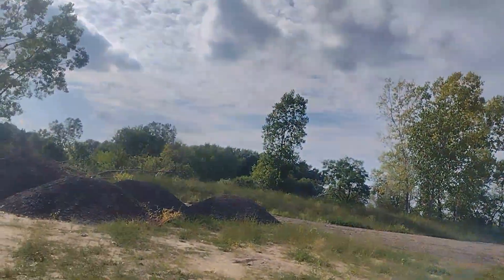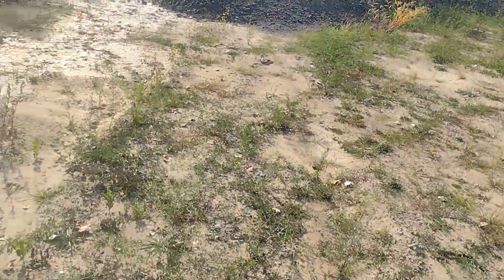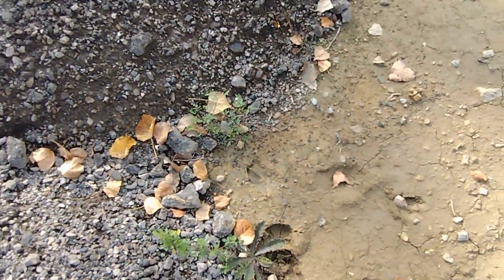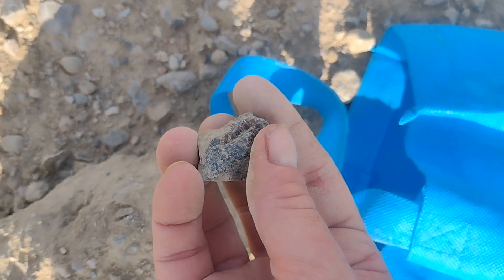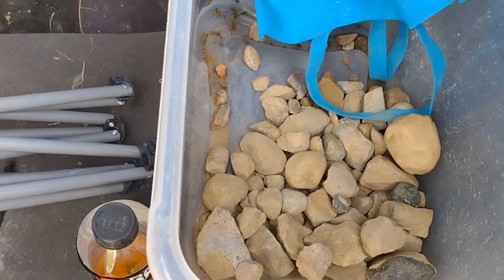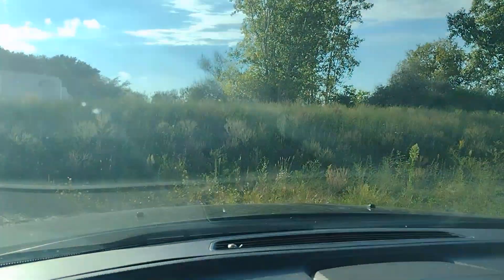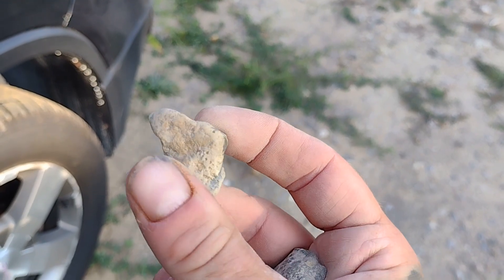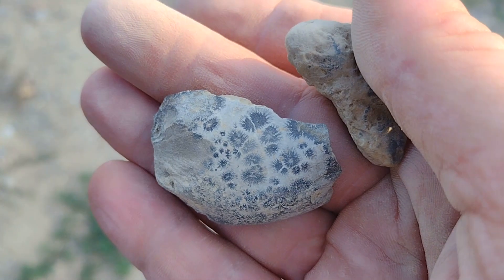ROCKHOUNDING THE CITY FOR SOME AWESOME FINDS. I EVEN FOUND A CORONA ROCK!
Rockhounding the city of Flint Michigan where I find some amazing rocks and a very strange one that looks like it has little corona viruses all over it!